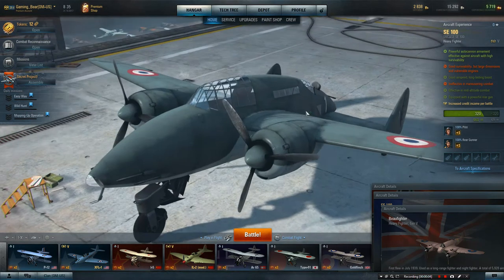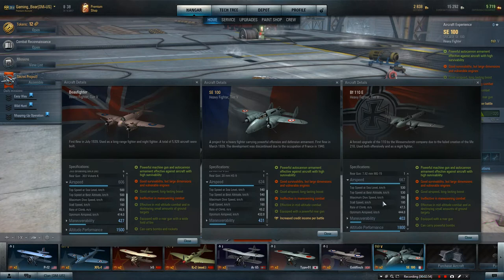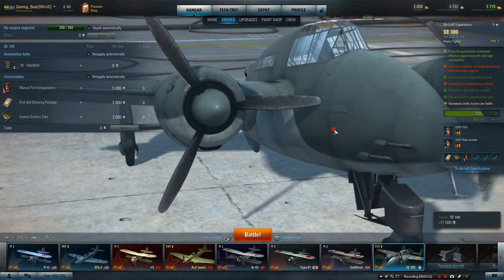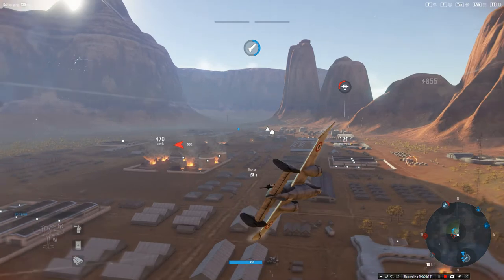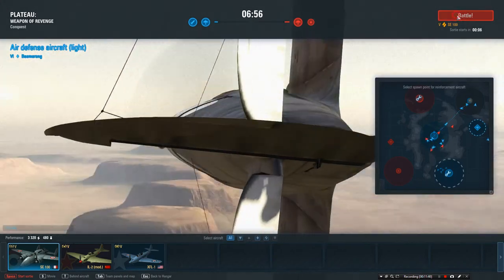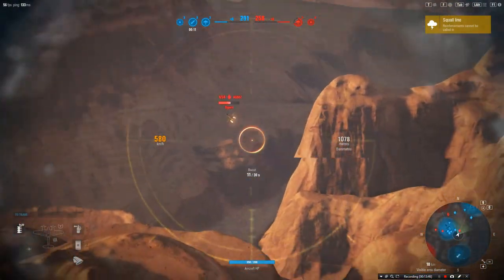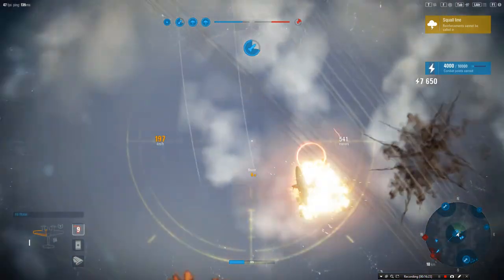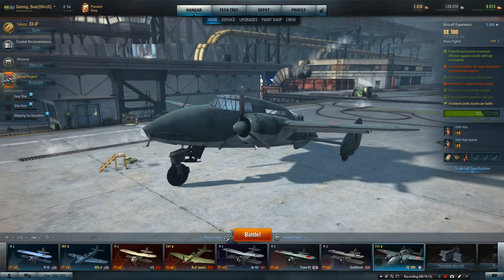World of Warplanes SE 100 Review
French Premium Heavy fighter, what is this heavy duty plane like, tough & very capable plane.